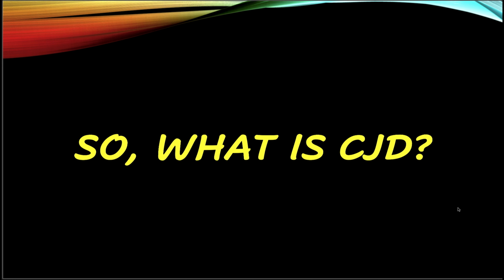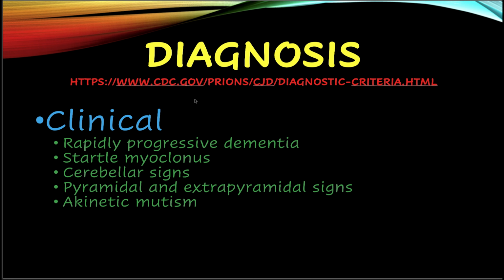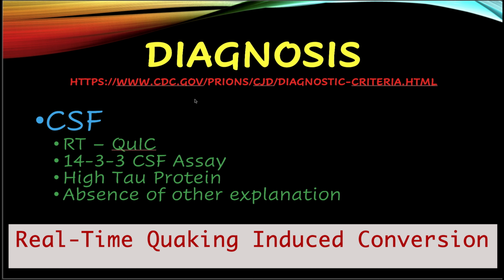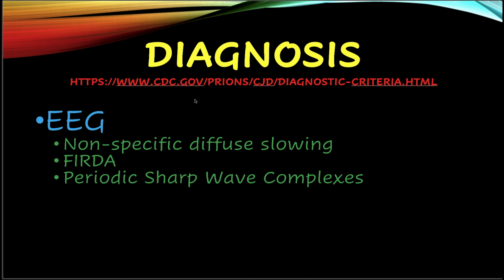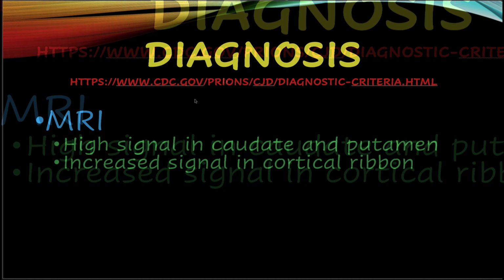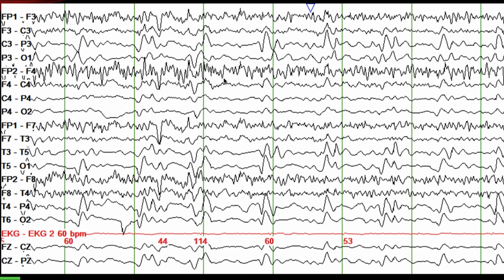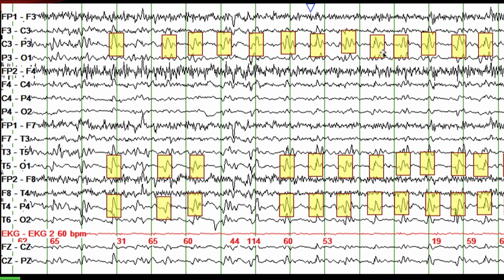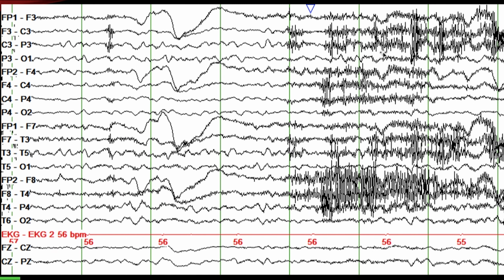EEG findings in Creutzfeldt-Jakob Disease (CJD)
A concise review of EEG findings in CJD. An important topic for Neurology exams, EEG exams and neurophysiology exams. A must know for neurologists, EEG Technologists and Medical Students.